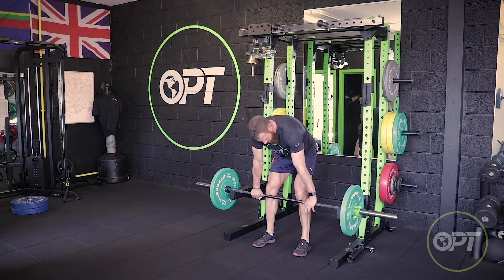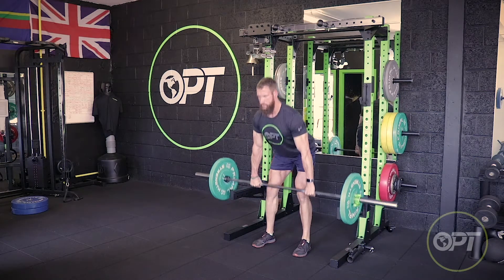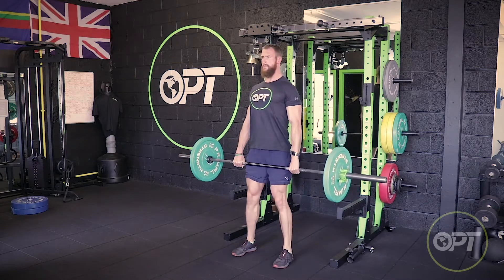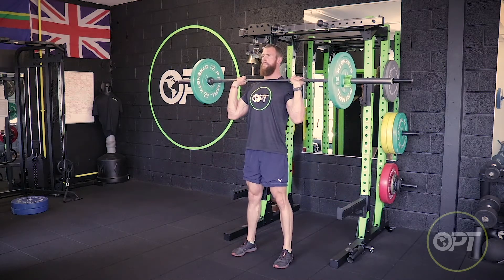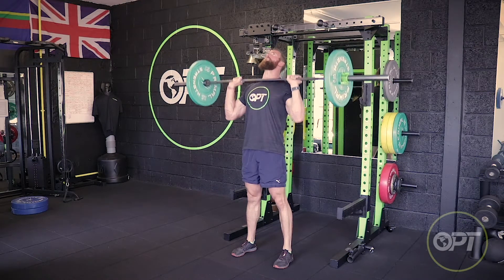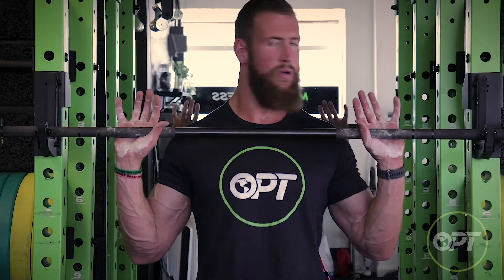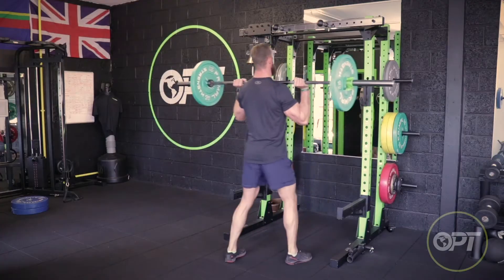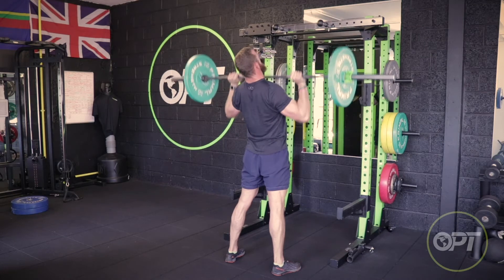How to: Barbell Overhead Press | Shoulder Exercises | Marine Fitness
💥TOP TIP:💥👉 DO NOT START AND FINISH EACH REP WITH THE BAR AT YOUR COLLAR BONES - INSTEAD, START AND FINISH EACH REP WITH THE BAR LOCKED OUT OVERHEAD!! TAKE A BIG BREATH IN AT THE TOP AND HOLD IT UNTIL THE BAR RETURNS BACK TO OVERHEAD.

👉NOTE: This movement can be done by starting with the barbell on the floor, on a rack, or setup in the hooks of a power rack at shoulder height. If taking the bar from the floor, ensure form is perfect throughout the movement and maintain a 'neutral' spine as you deadlift and 'clean' the bar to the collar bones.

How to:

1) Start this movement with the bar at the collar bones, hands just outside shoulder-width grip with the core tight and butt squeezed.

2) Take a big breath in and power the weight above the head locking the arms out fully and pushing the whole body through the barbell as it travels past the head and breathe out. The bar should now be positioned directly over the top of the head with arms fully extended.

3) Take a BIG Breath in and HOLD. Now PULL the bar back down to the collar bones. As soon as the bar touches the collar bones, EXPLODE the bar back up overhead, locking the arms out and breathing out again.

4) Repeat STEP 3 from this point for each repetition.

👉Marine Fitness
🇬🇧🗡Former Royal Marines Commando
🏋‍♂Personal Trainer & Life Changer
🙋‍♂Making Average People Great
💪One Rep & One Step At A Time